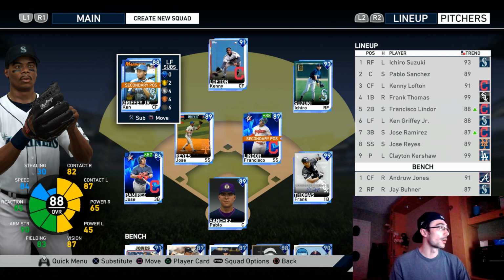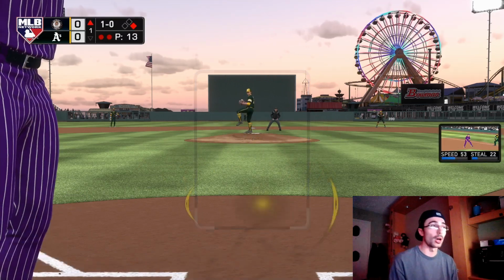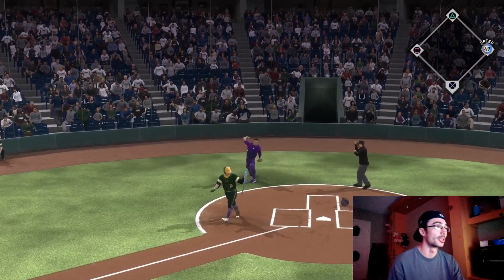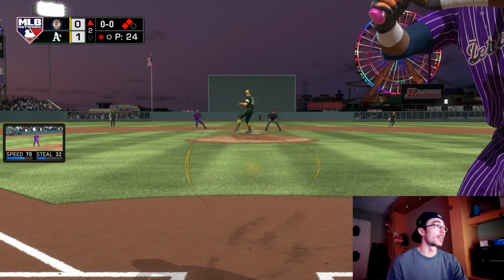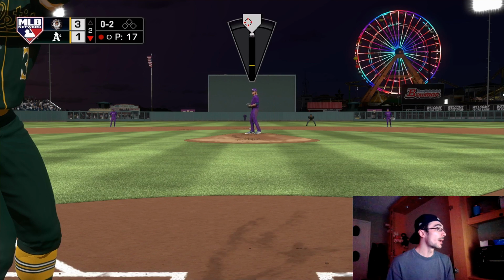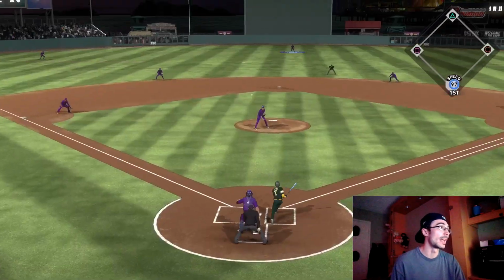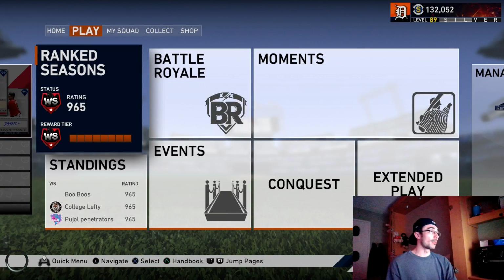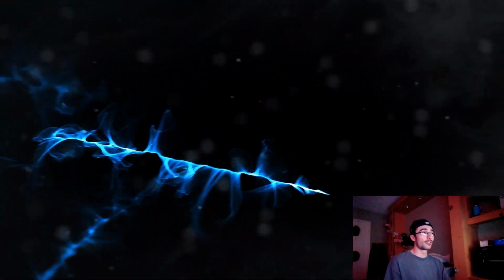96 Ovr Signature Series Zack Greinke Debut! Clutch Hit! MLB The Show 19!